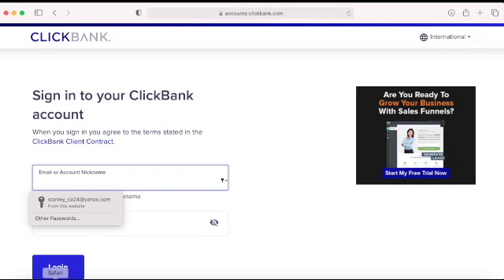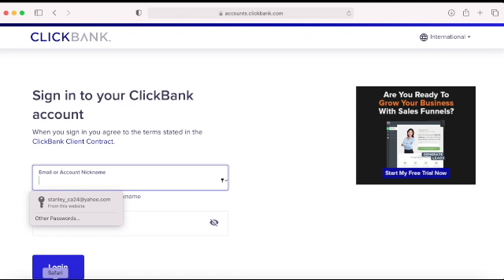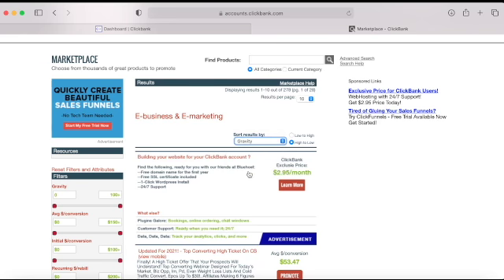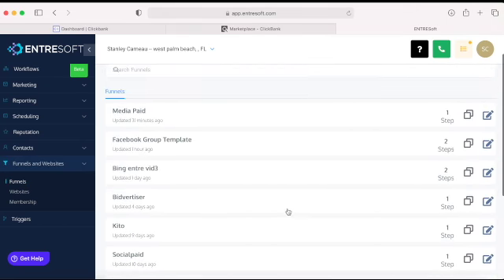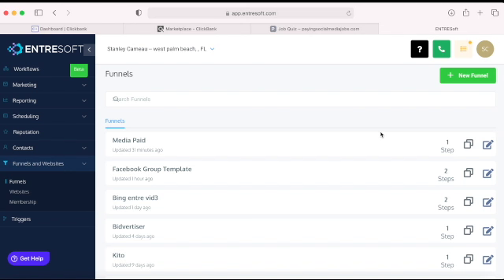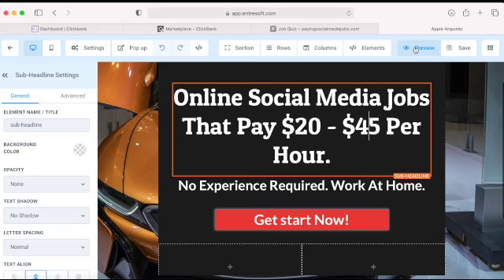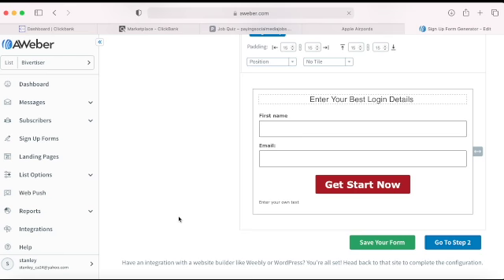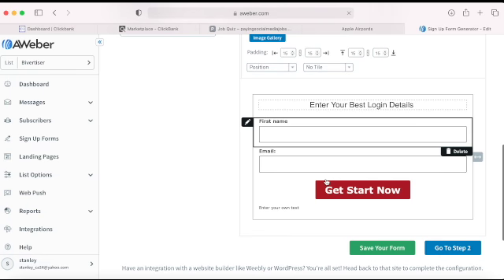how to promote ClickBank product and build your email list.